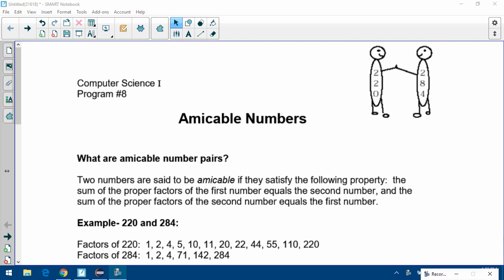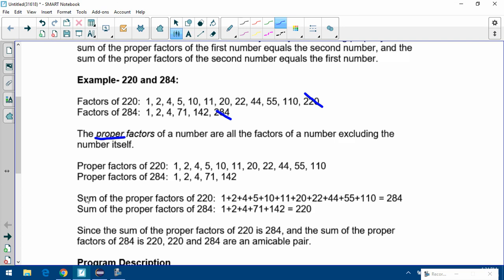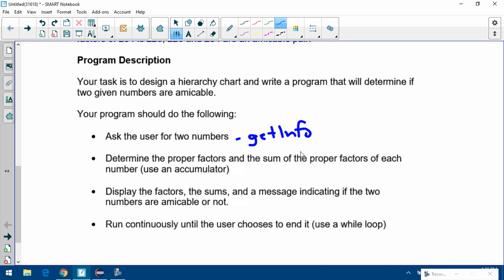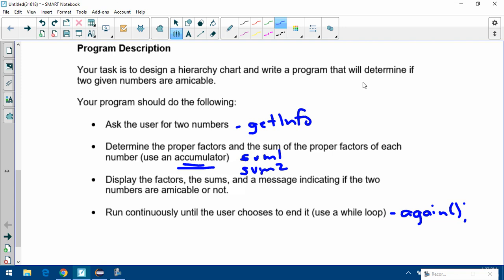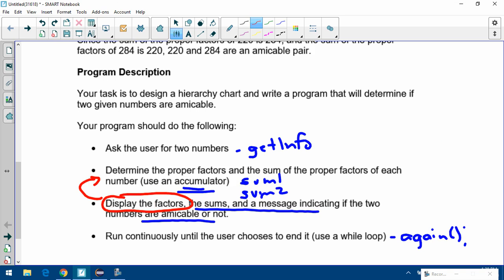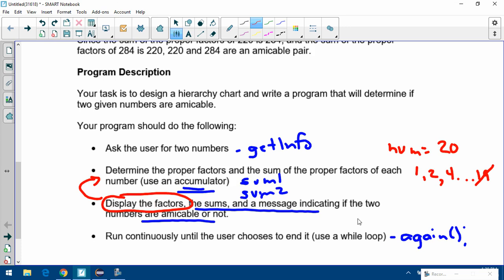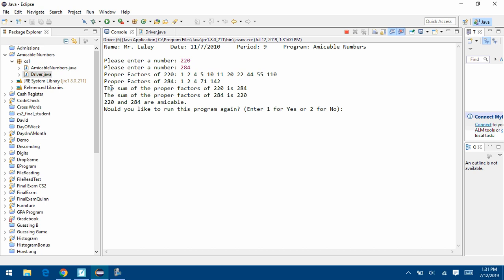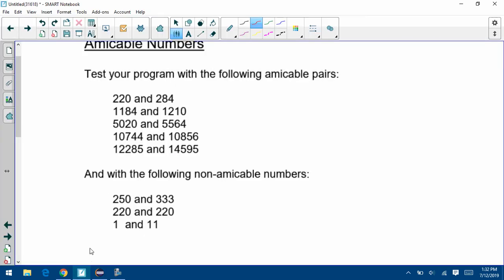Video 4 Amicable Numbers